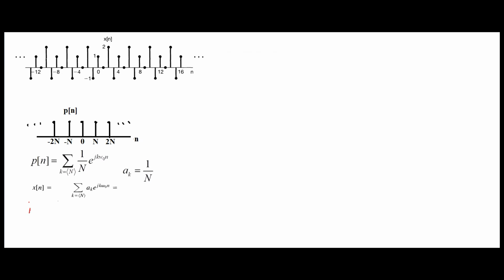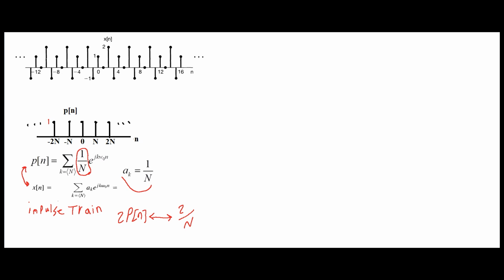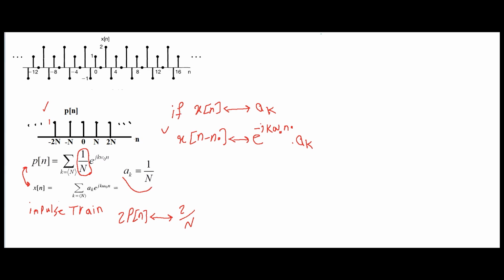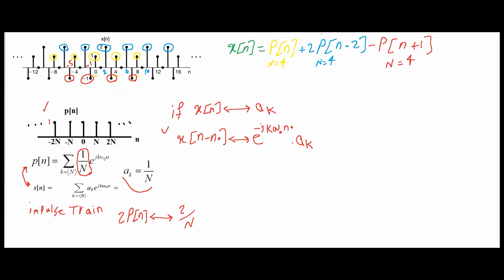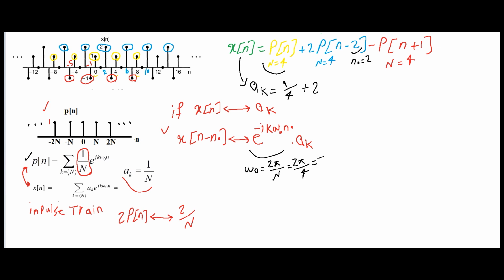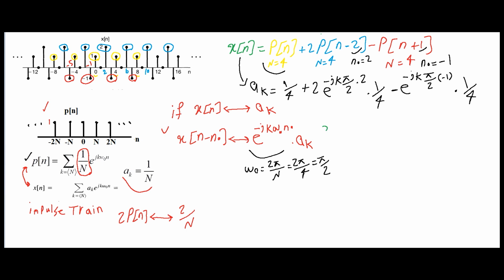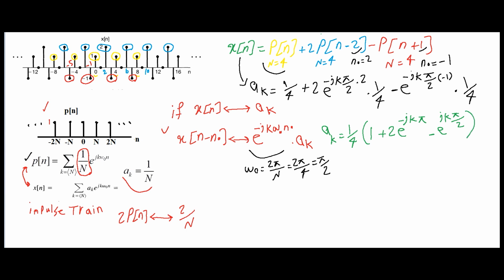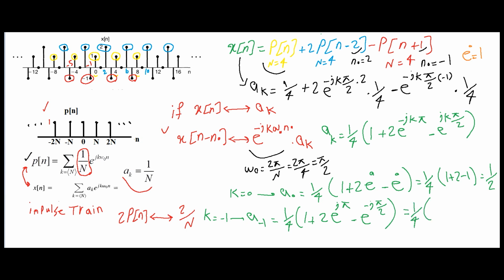Discrete-Time Signal Fourier Series Explained (Full Solution)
In this video, we solve a Discrete-Time Fourier Series (DTFS) problem step by step.
We use:
• Pulse train (impulse train) representation
• Time-shift property
• Known Fourier series results
This method helps you solve DTFS problems faster and more efficiently, especially in Signals and Systems exams.
If you're studying electrical engineering, communications, or signal processing, this video will be very helpful.
📌 Topics covered:
• DTFS basics
• Time-shift property
• Signal decomposition
• Fourier coefficients calculation